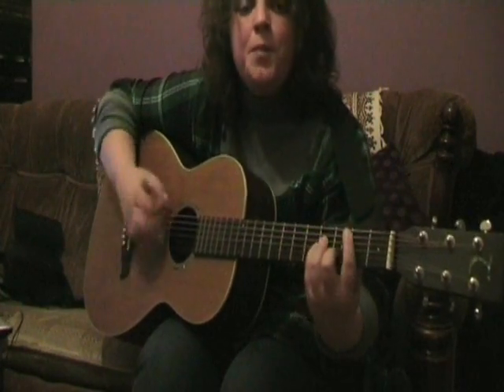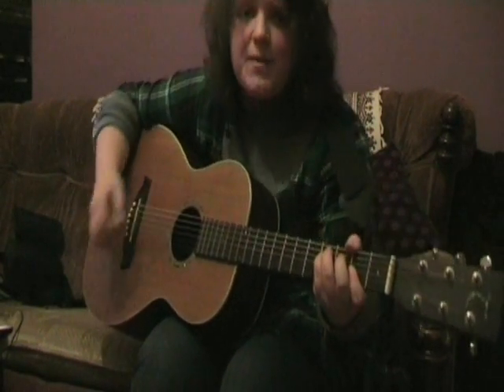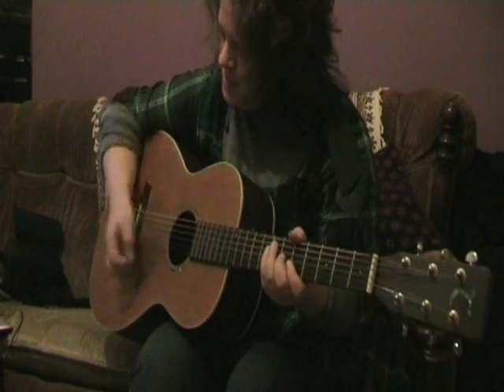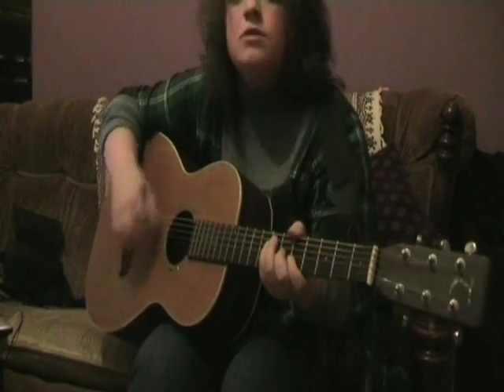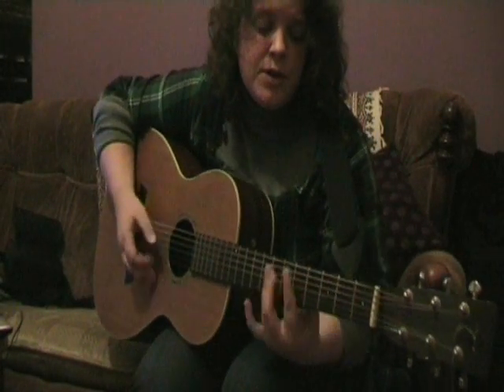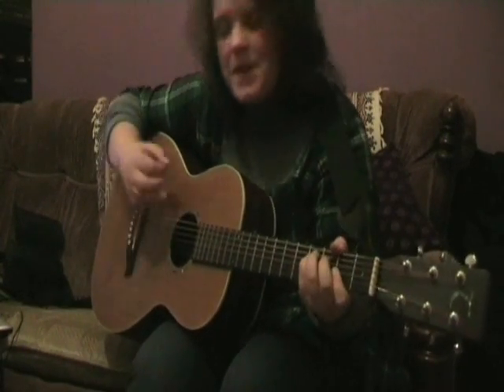Buffalo Soldier | Bob Marley | Guitar Lesson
The song starts on A then goes to F#m
The chorus part goes D, C#m, D, C#m, Bm, F#m
The part after the wo yo yo's goes F#m, D, E